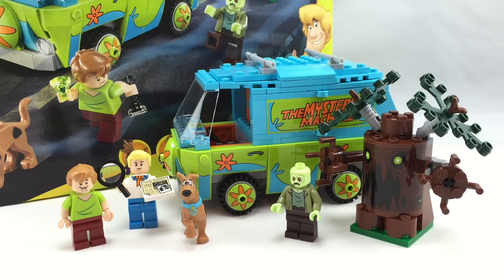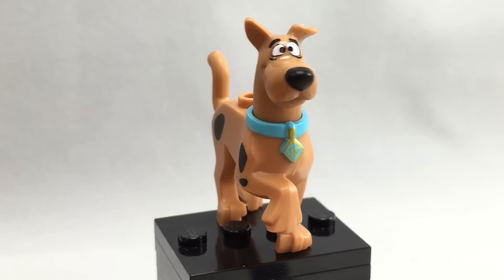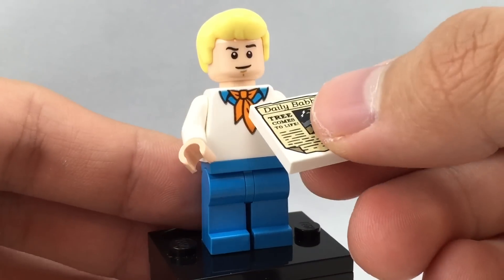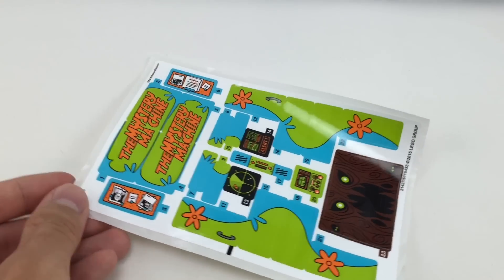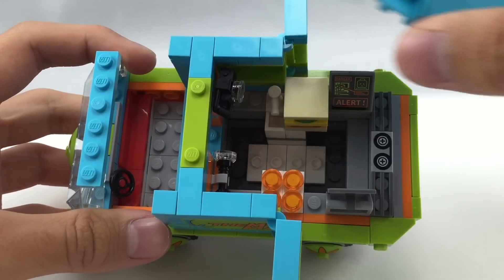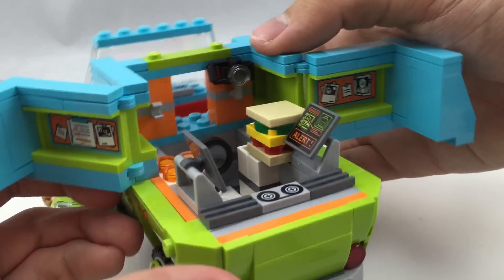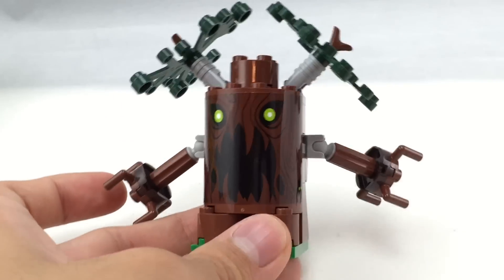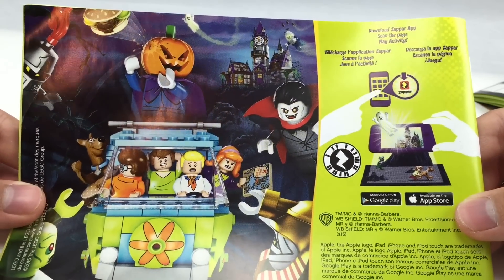LEGO Scooby Doo The Mystery Machine set review! 75902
I review the LEGO Scooby Doo Mystery Machine set, one of the five LEGO Scooby Doo sets for 2015! It includes Shaggy, Fred, a zombie, and Scooby! The zombie ain't TOO spooky, but he has a spooky tree... like, zoinks!